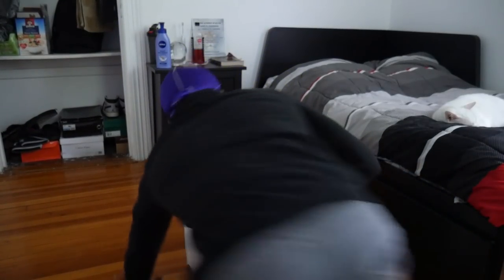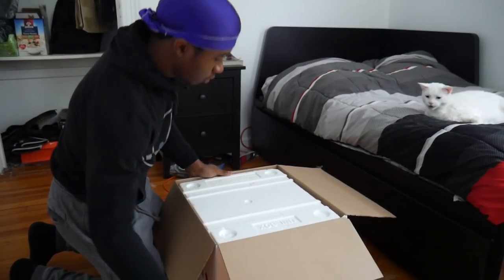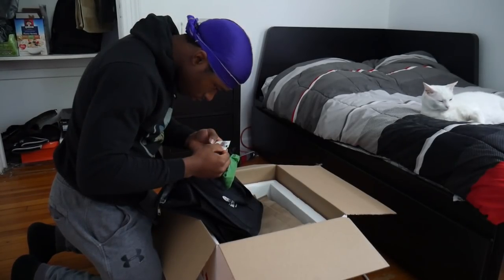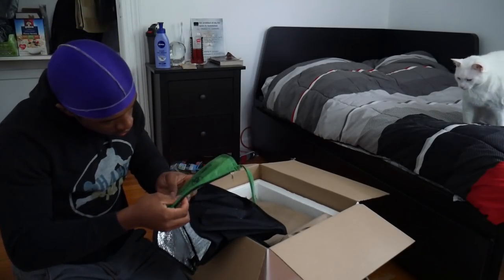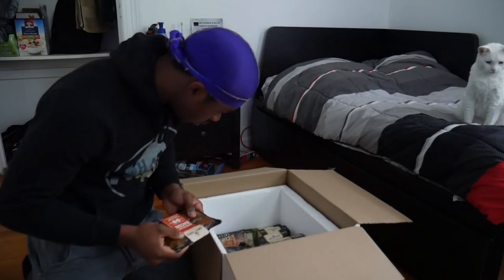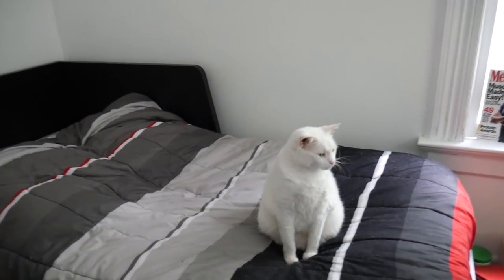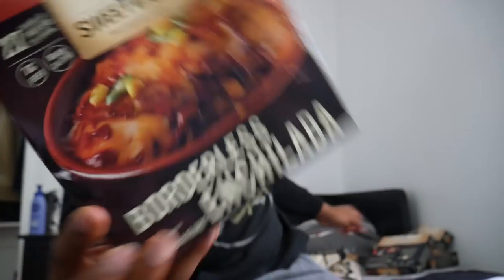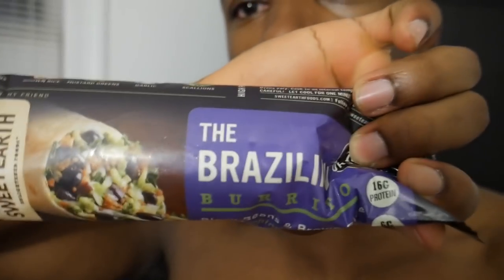Sweet Earth Foods Unboxing and Week after Review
Huge thanks to Sweet Earth Foods for hooking ya boy up with some foodie goodies.  I wasn't paid to make this video I just wanted to make a Unboxing and Review video on it cause their products are actually lit.  This company makes all meatless plant based meals ready to eat. By incorporating these meals into my daily meals I was able to get out of my laziness with being consistent with my meals and put on some size lmaoo.

for FREE Workout Programs, Meal Plans, Tips and much more!

Want Protein Bars?? Use Code: JOSIAH at BhuFoods.com for some $$$ off!